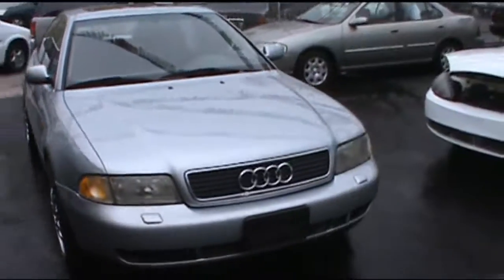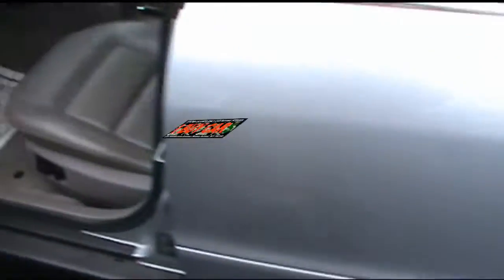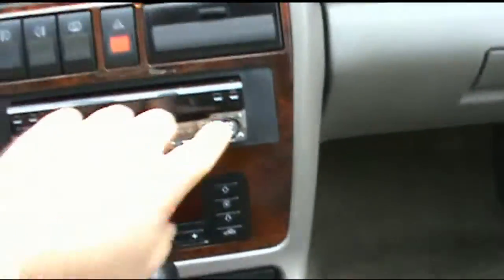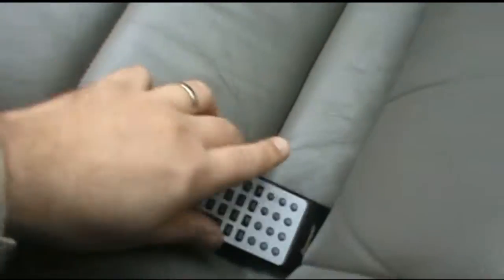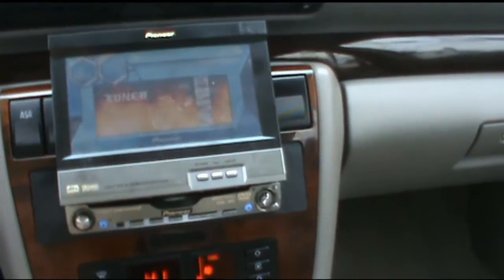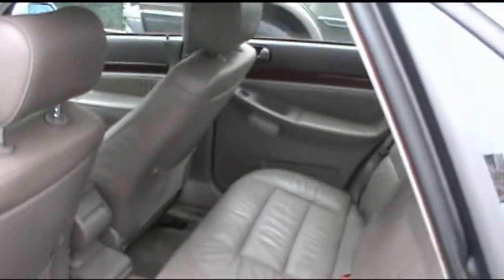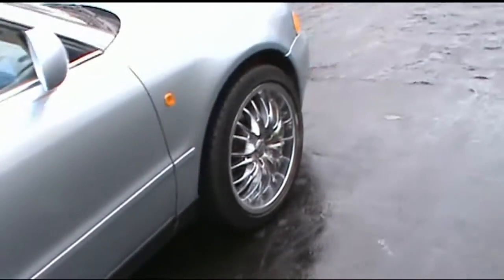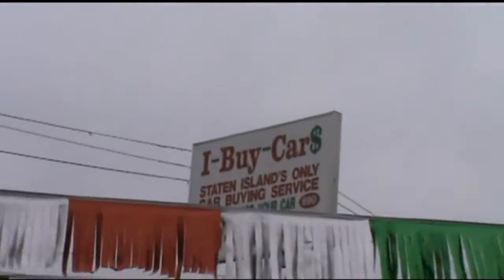1998 Audi A4 2.8 V6 Frontrak